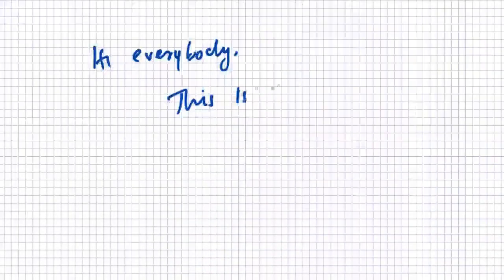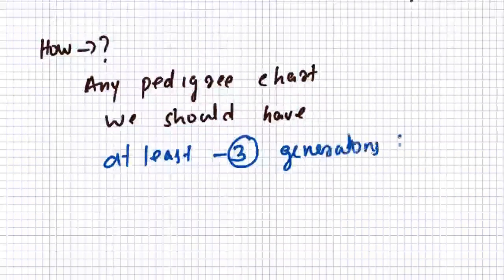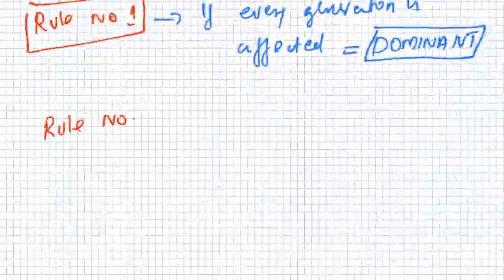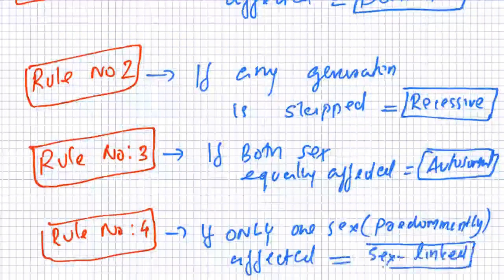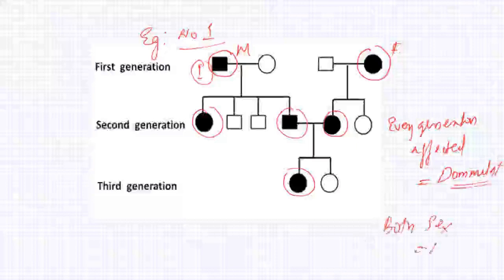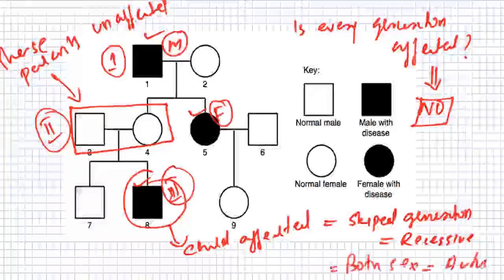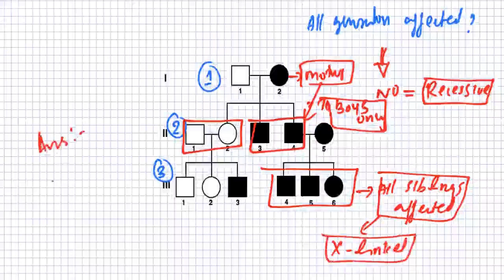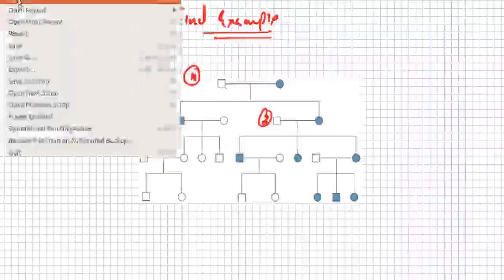Pedigree Analysis- in 4 simple steps!! - Less Than 10 seconds!! biology crack!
Are you afraid to attempt any questions from pedigree analysis? Not any more. here is 4 simple steps , anyone will be cracking the pedigree chart within 10 seconds. share this easy method to your friends, we shall learn together.